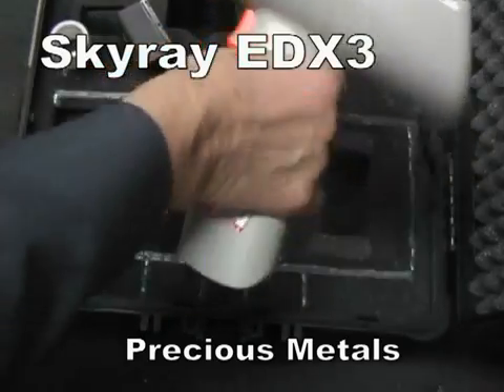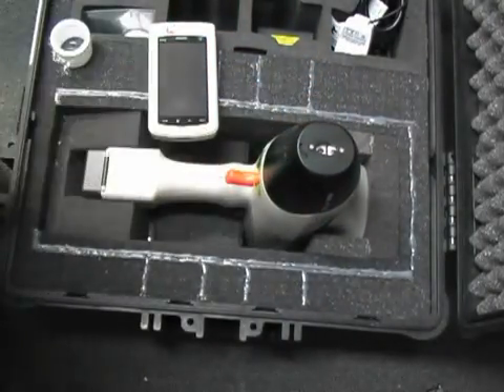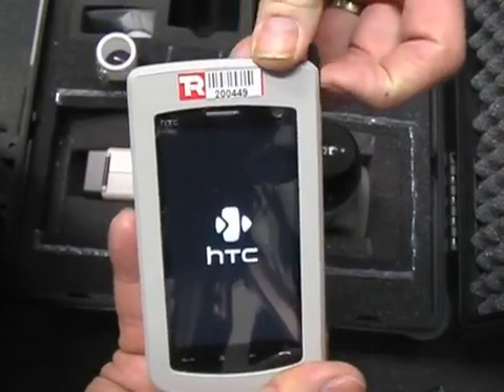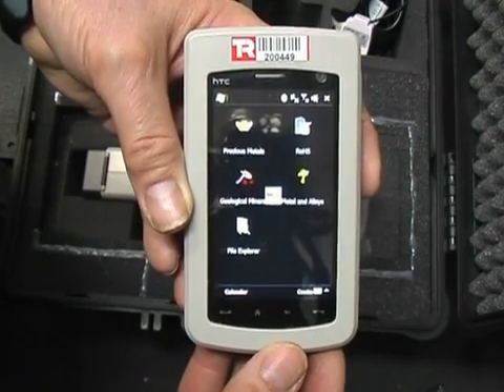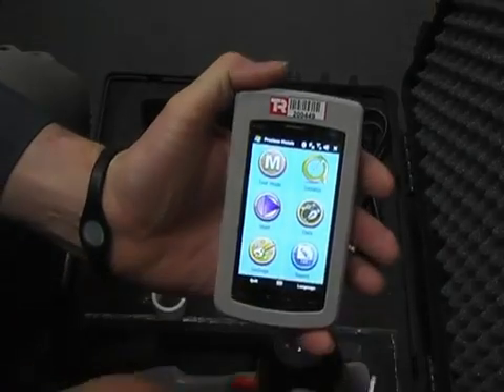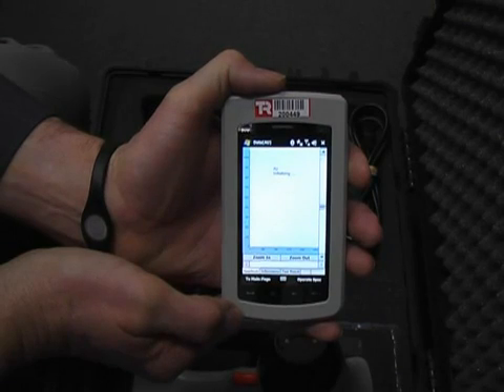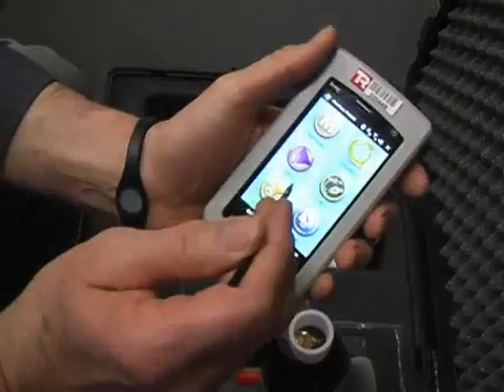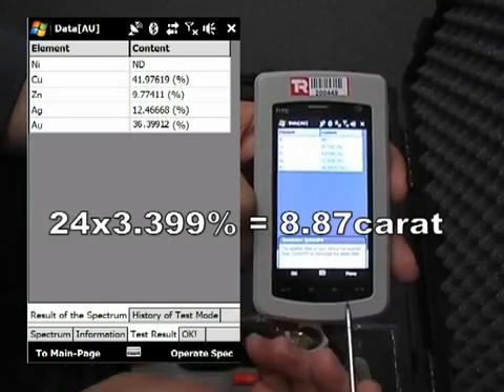Determine the Chemical Composition of Precious Metals with the Skyray EDX3 XRF System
The Skyray Pocket II X-ray Fluorescence Spectrometer is used for PMI (Positive Materials Identification) to identify various steel alloys etc. and can be used for the quick identification of minerals and also for RoHS testing.